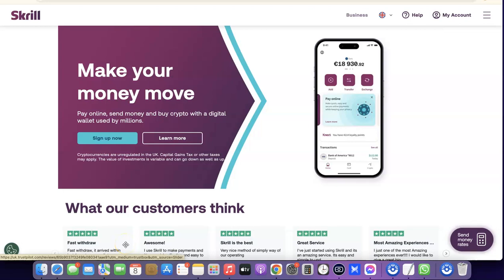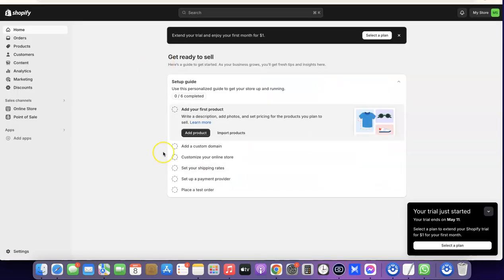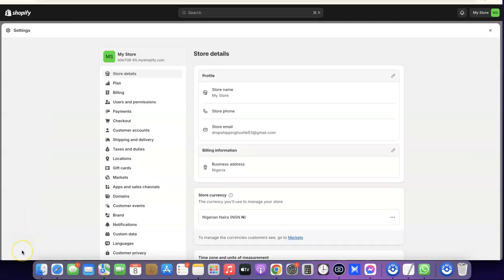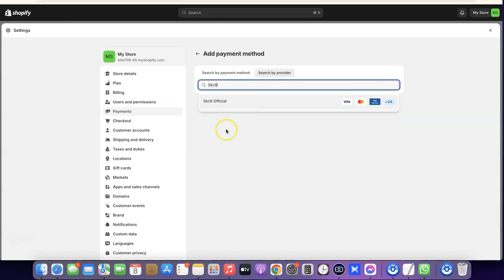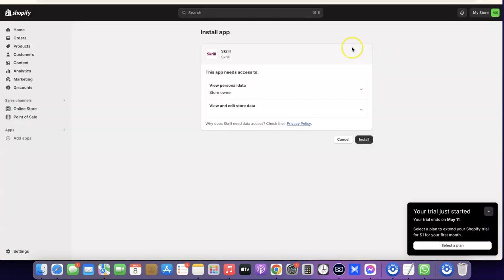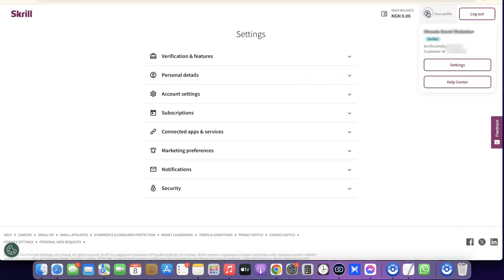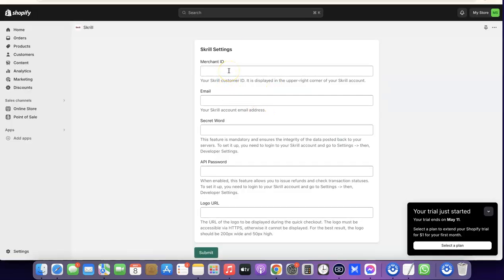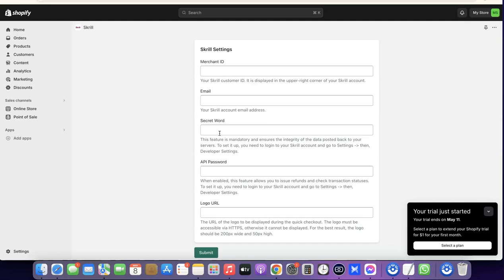How To Add Skrill Payment Method To Shopify [Step By Step]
Discover how to easily add Skrill to Shopify as your payment method and use it to receive payments.

You can use Skrill For dropshipping on Shopify and get payments from customers via Skrill payment gateways on Shopify.